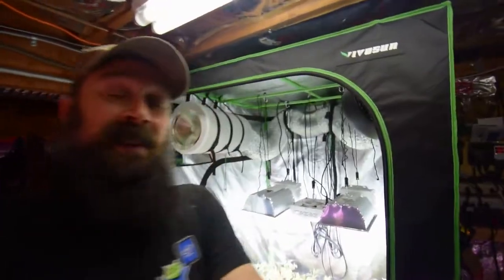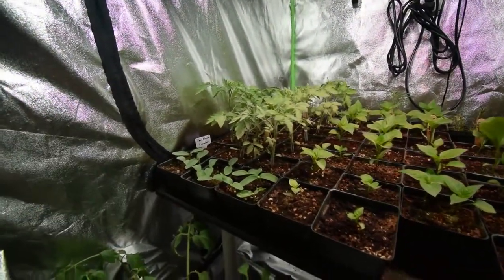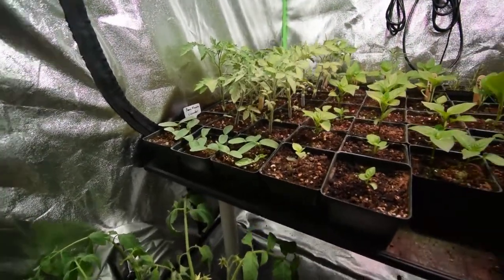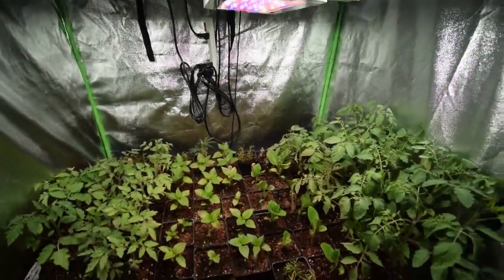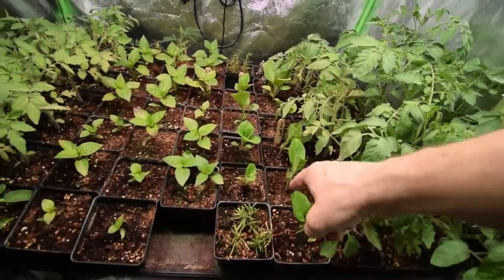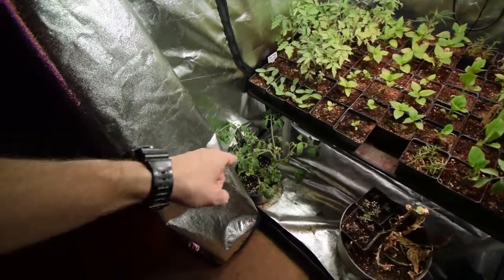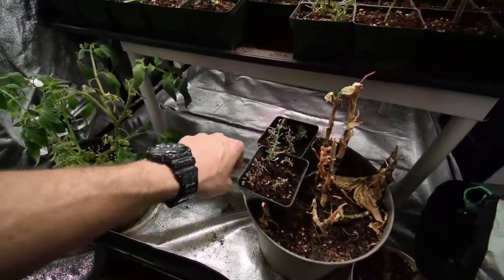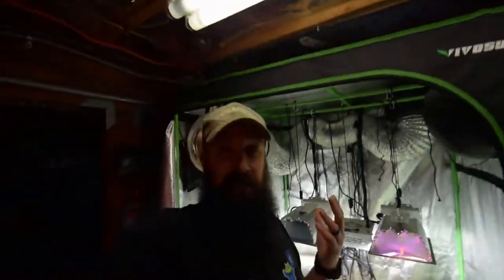Midsize grow tent 2019 week 14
Hi Everyone, the new midsize grow tent is doing great! Our one little Critical Mass "mint" clone is doing well. The outdoor garden veggies are really taking off as too. Enjoy the video update! :-)